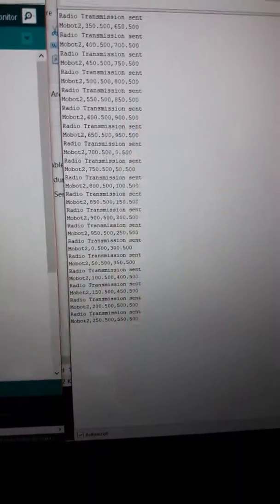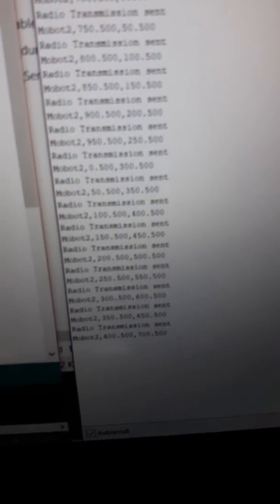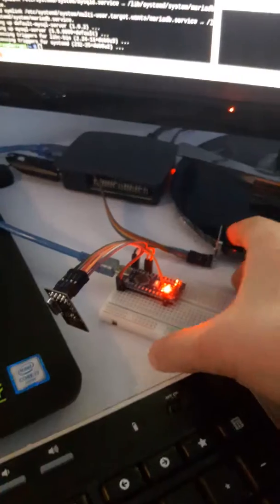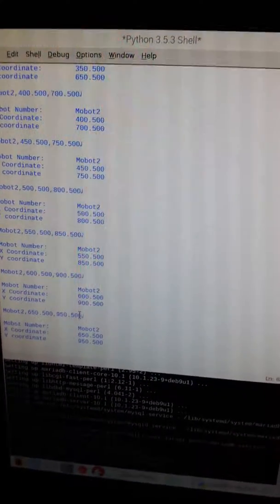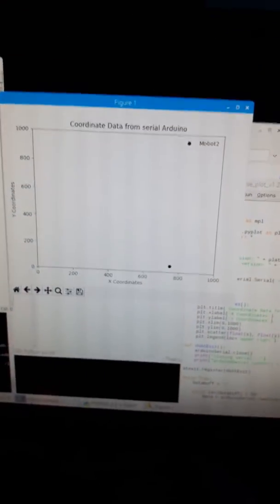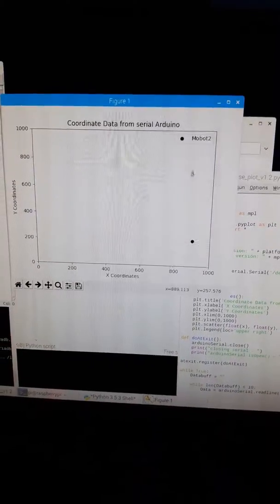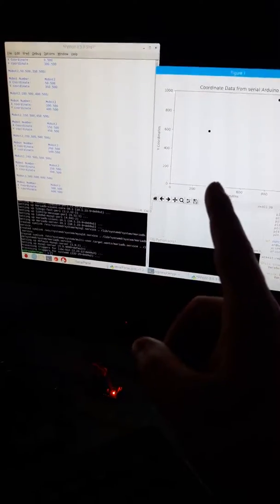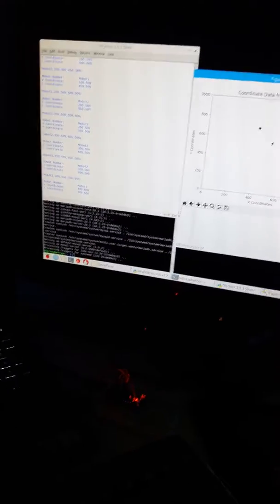Plotting carthesian coordinates from arduino to R.Pi using MatplotLib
Coordinates are generated using simple incrementing script on arduino. Arduino then passes coordinates via NRF24L01 RF/radio modules to an arduino slave attached to the Raspberry Pi via USB.